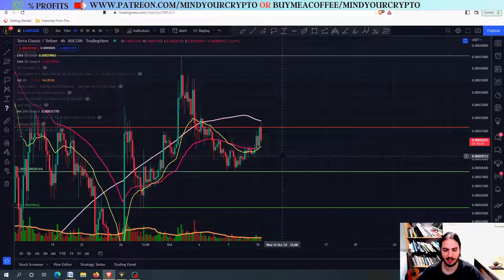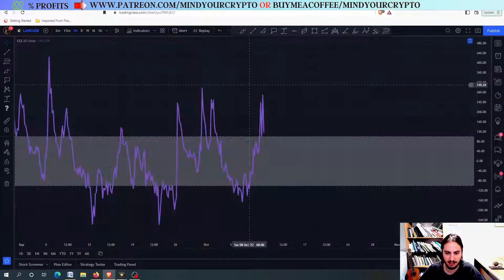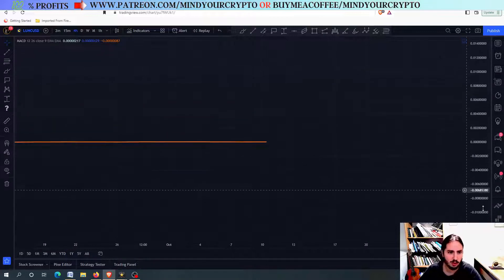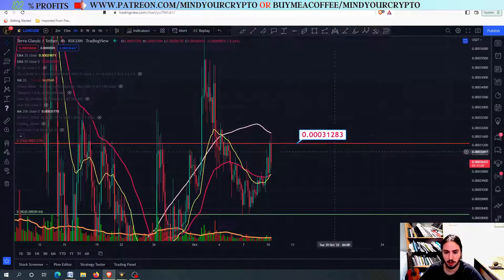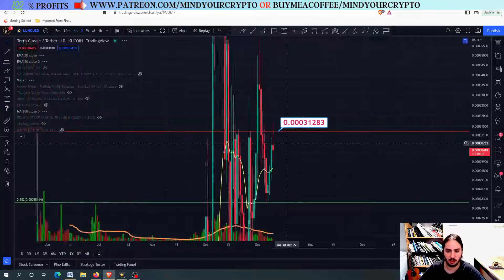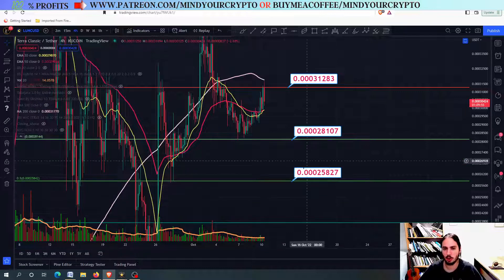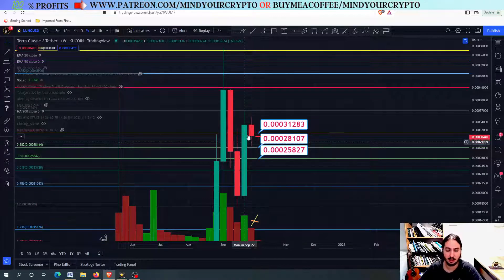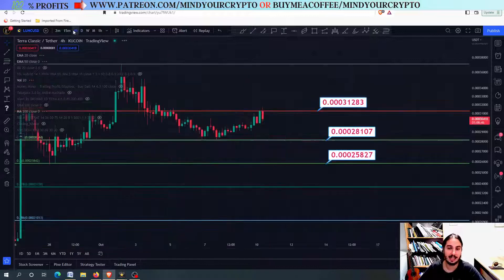LUNA CLASSIC(LUNC) PRICE AND TECHNICAL ANALYSIS! CORRECTION COMING!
In this video we will provide the price prediction and technical analysis of LUNC/USDT(2022).